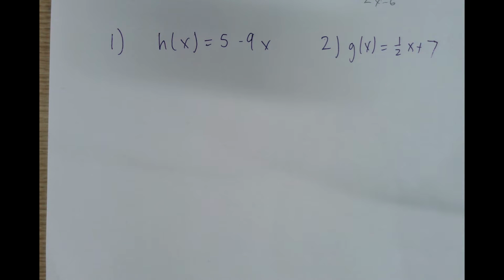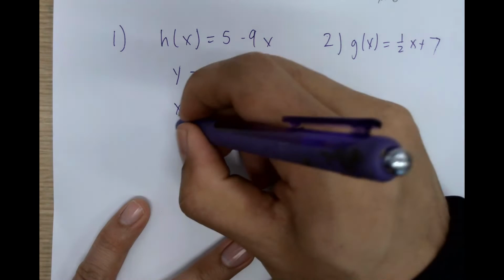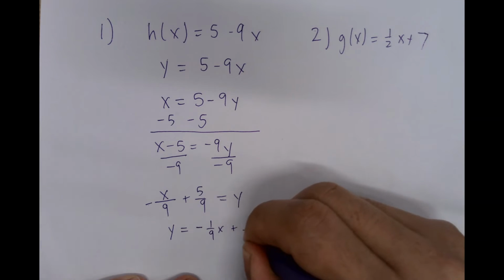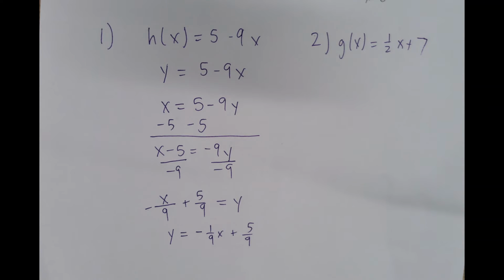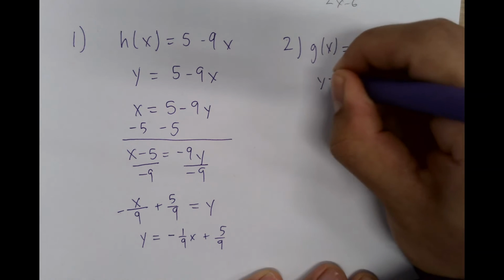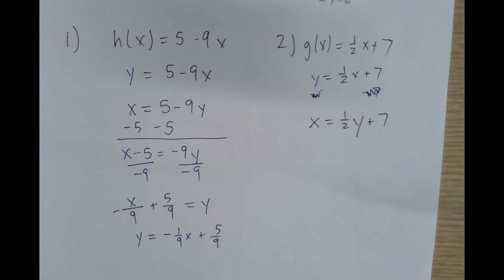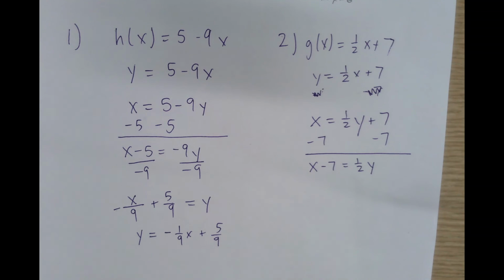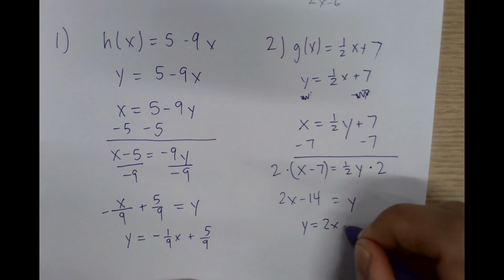LT 4A Finding Inverse Functions